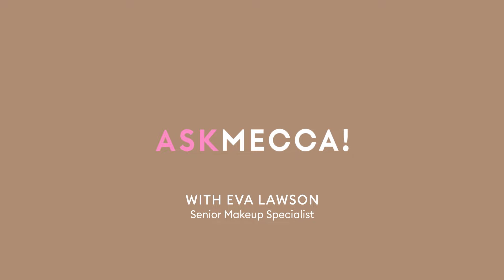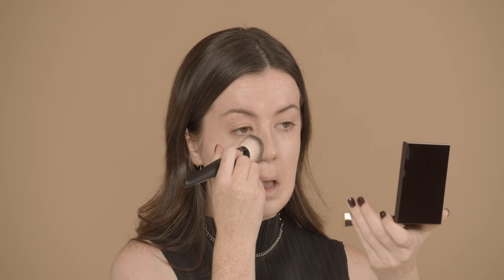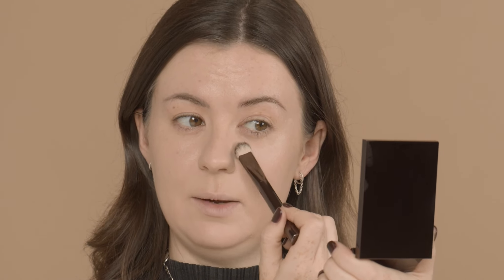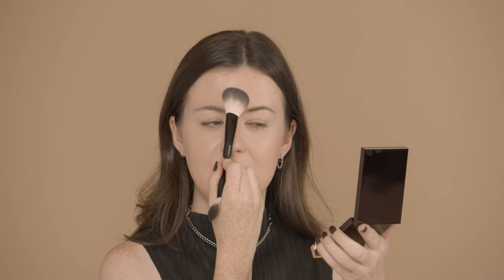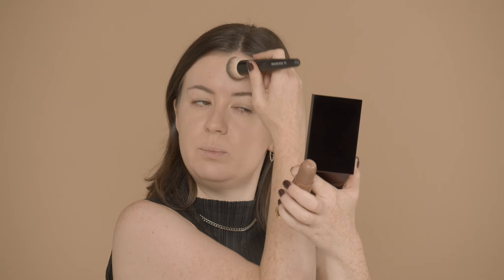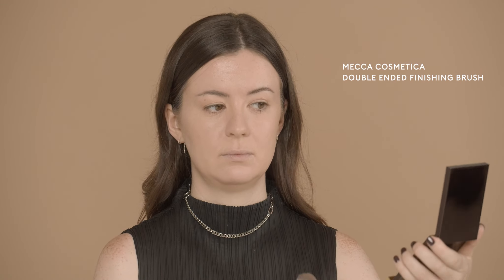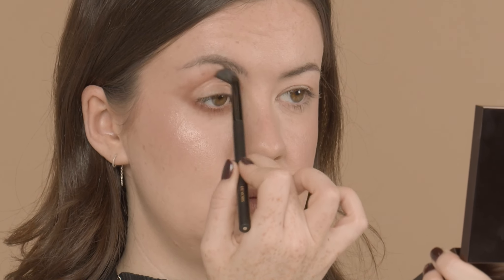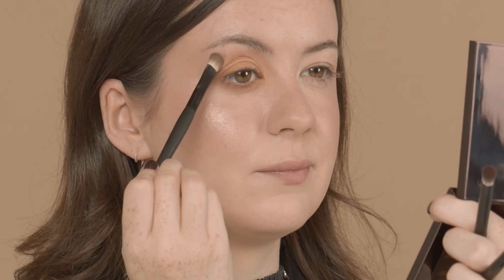Ask MECCA: Brushes with Eva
You've got questions, we've got answers! 👉 Today on Ask MECCA! MECCA senior makeup specialist Eva answers our most asked beauty brush questions. Watch as she creates a makeup look using some of our most popular MECCA brushes and shares her tips and tricks for expert application. Got a question you want to ask MECCA? Drop it in the comments and let us know.